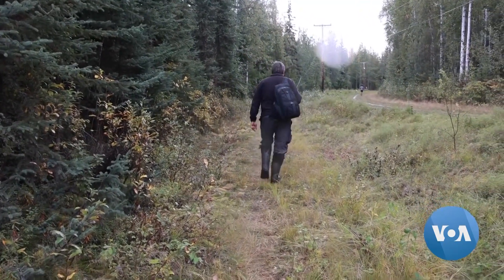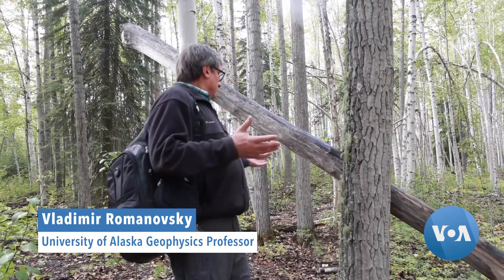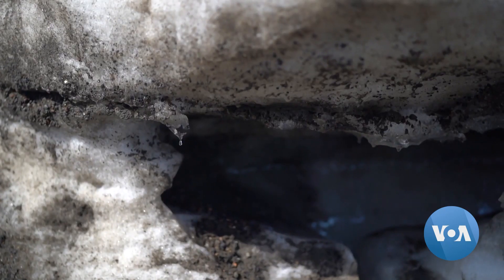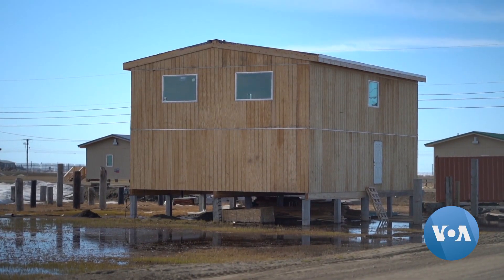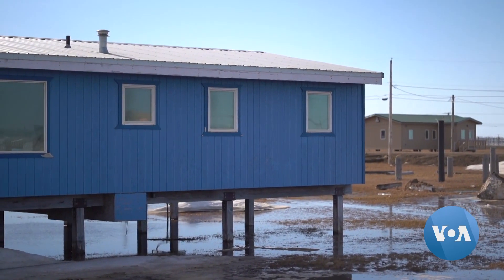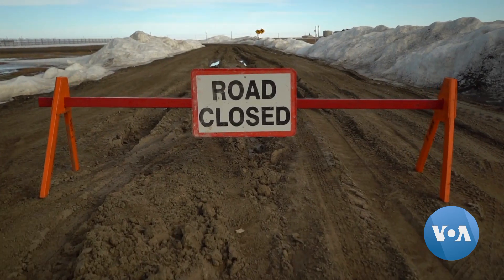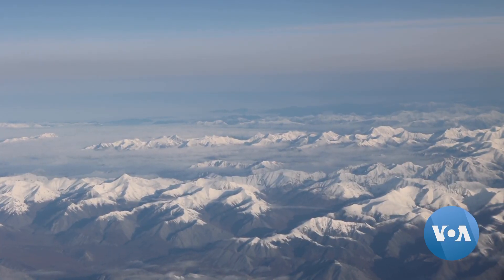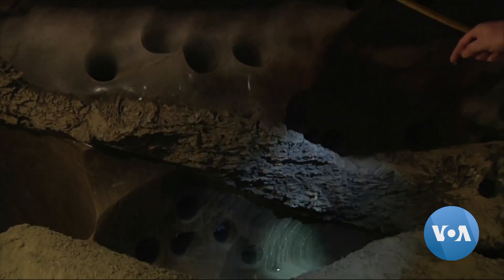Alaska Scientists Warn of Thawing Permafrost | VOANews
Climate change is having a big impact on the Arctic permafrost — the subsurface soil that usually remains frozen throughout the year. VOA's Natasha Mozgovaya reports from Alaska on how warming permafrost is changing infrastructure planning and the local landscape.